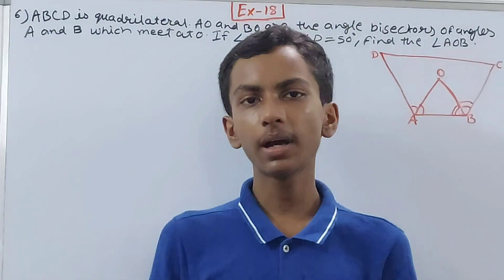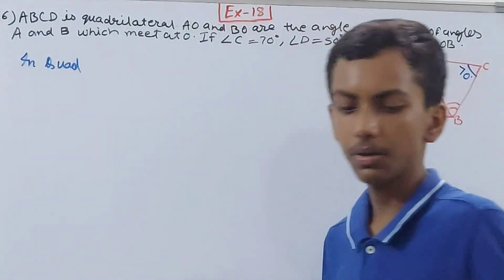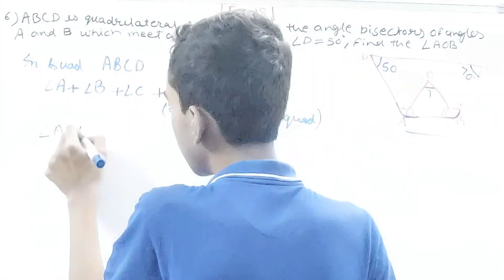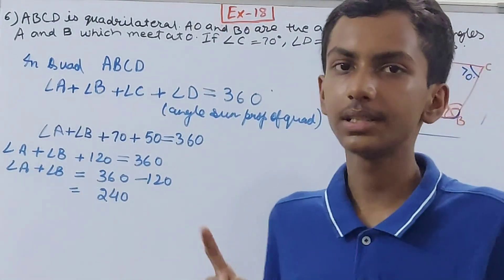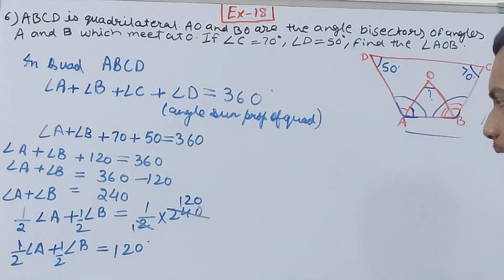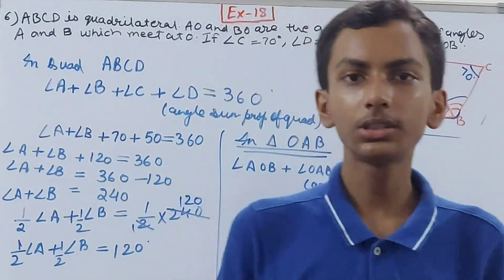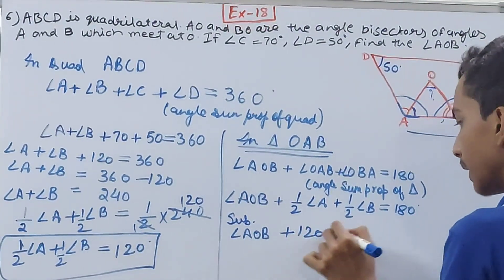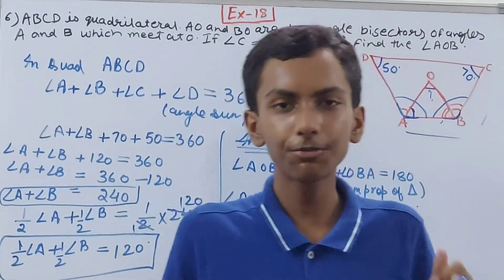Q6 Ex18 Quadrilateral | ICSE Math Class 8 | S. Chand Solutions | OP Malhotra